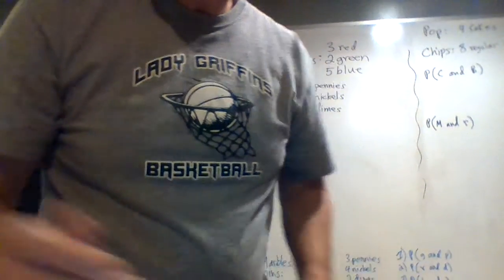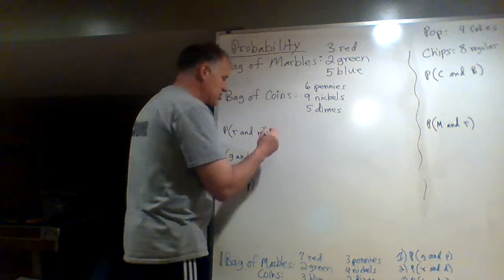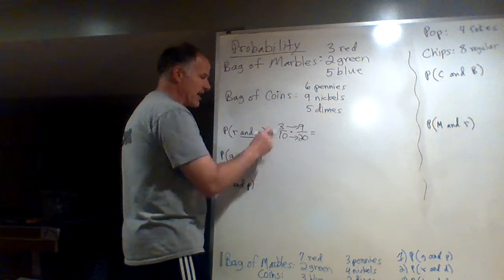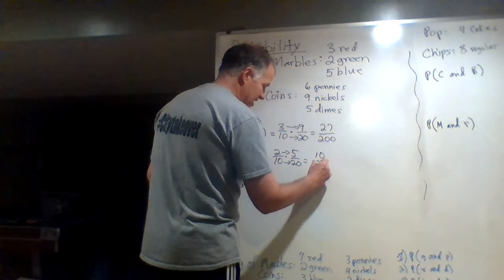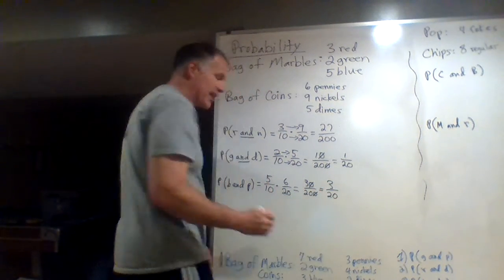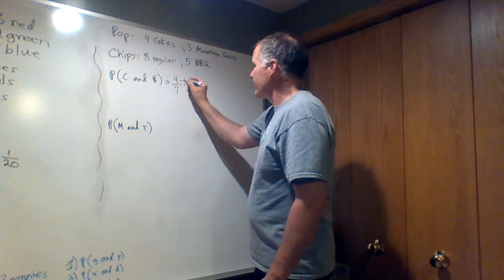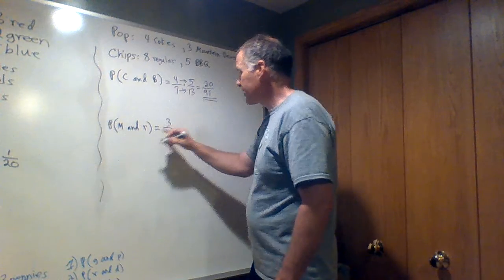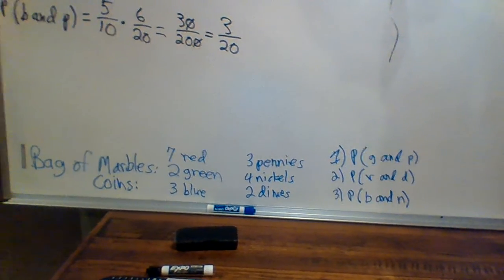Alg 2 5/19